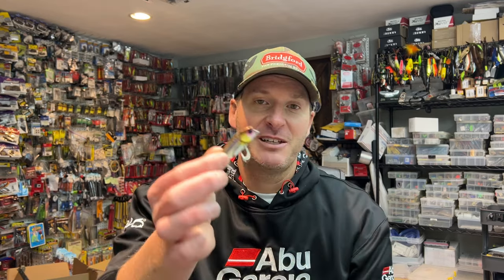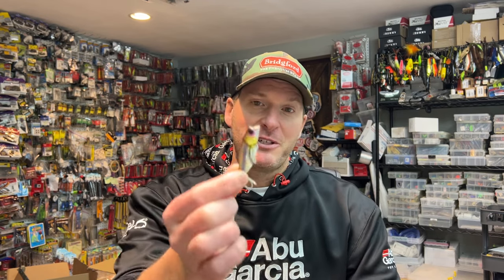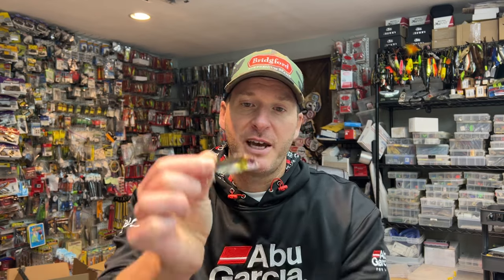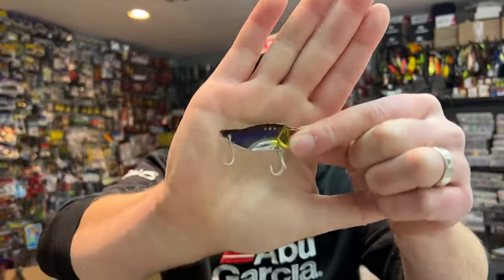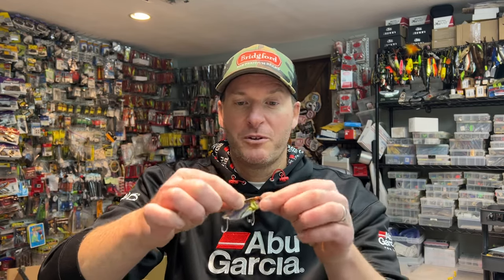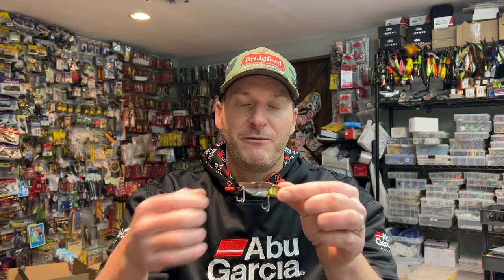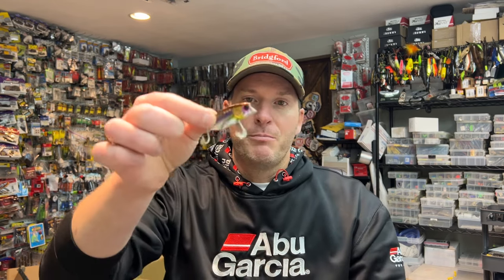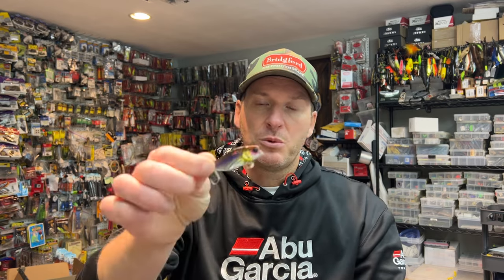5 Unconventional Ways To Fish A Blade Bait That Nobody Else Is Doing!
Most people believe a blade bait is to be fished in deep cold water, but I’m here to tell you they are year round fishing baits and these are some of the unconventional ways I like to fish with them!

2) Share my videos on your social media platforms!
4) If you enjoy the content and want to see more of it.  Consider donating to the channel to show your support for future video creation.  Very much appreciated!